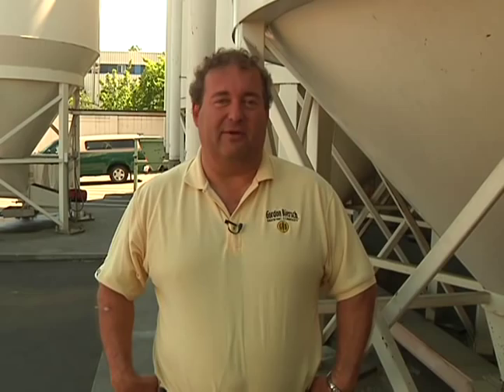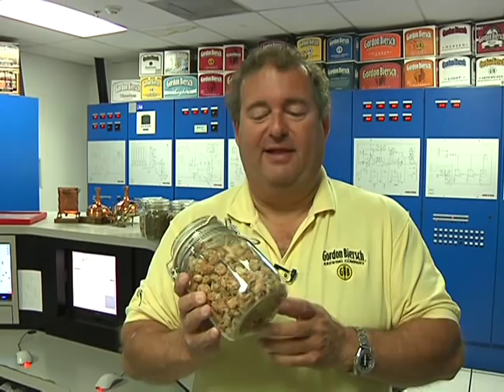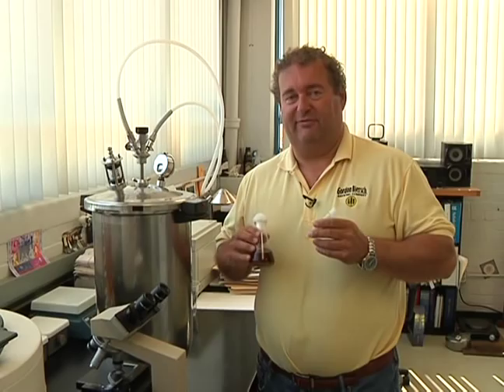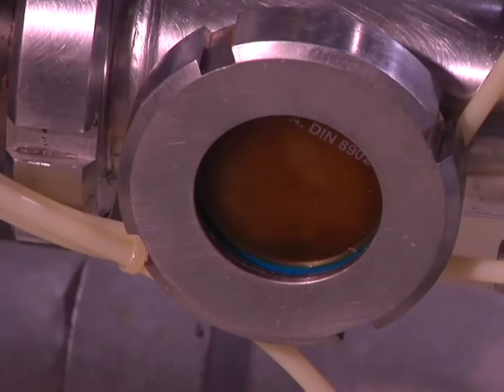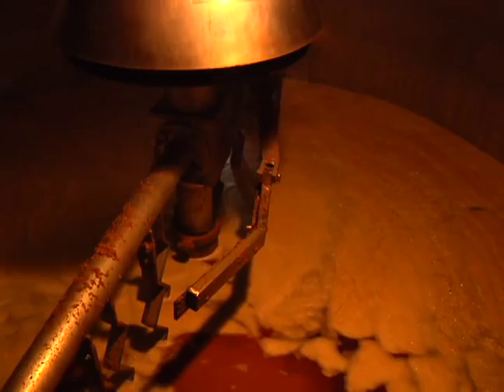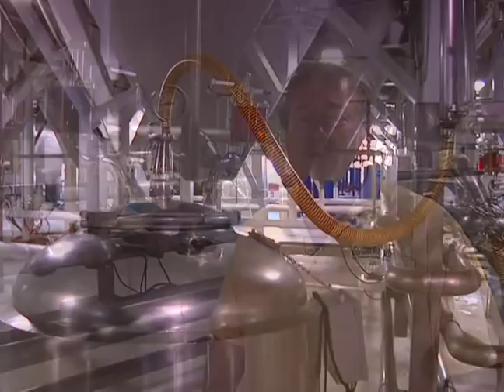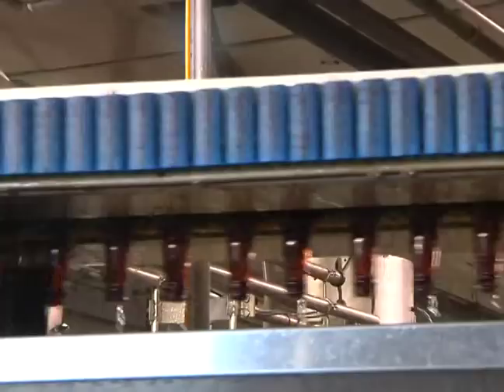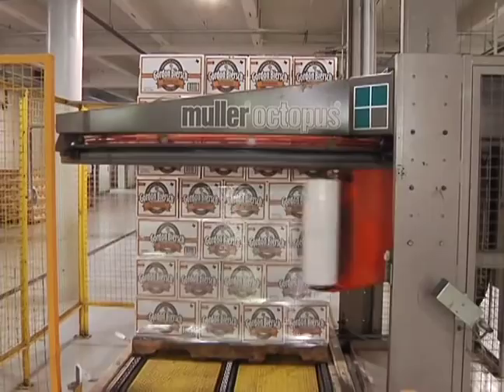Gordon Biersch Brewing Process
Dan Gordon walks you through the brewing process at the Gordon Biersch Brewery and Bottling Facility in San Jose, CA.  Dan starts with the basics of the brewing process and goes all the way through the packaging line.  Prost!